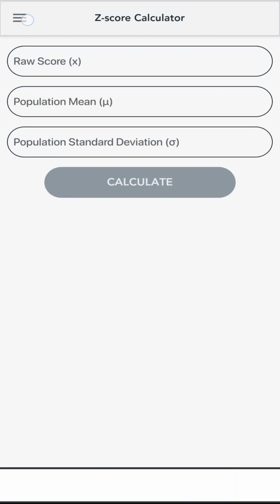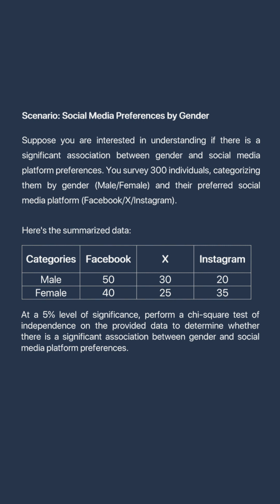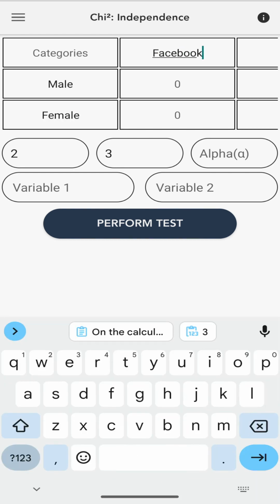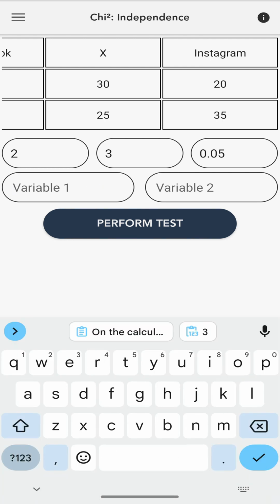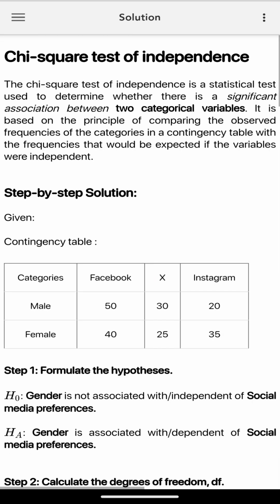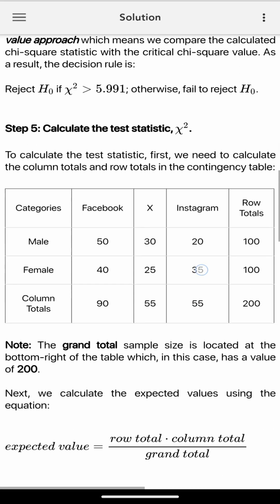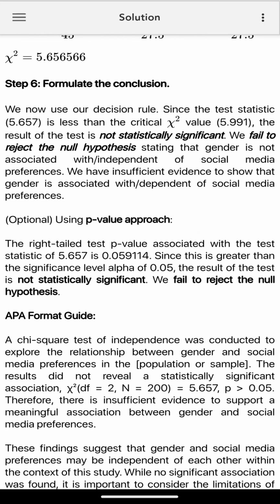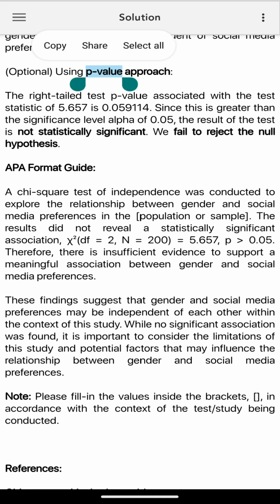Chi-square Test of Independence | ShinStats